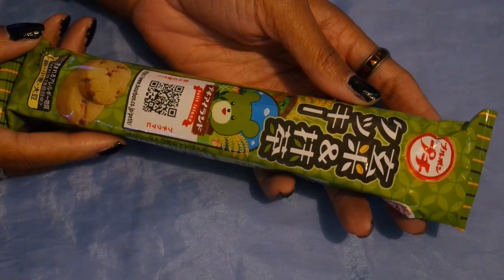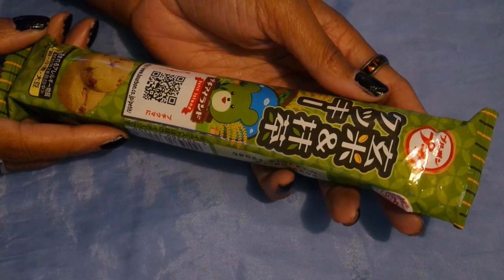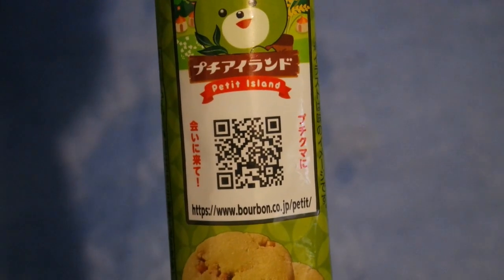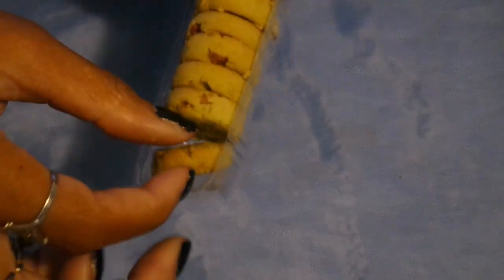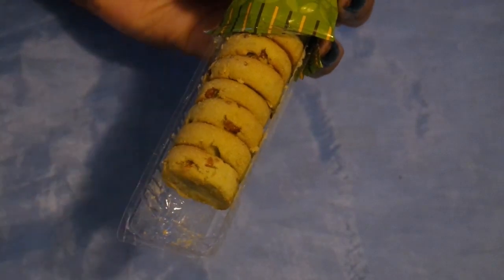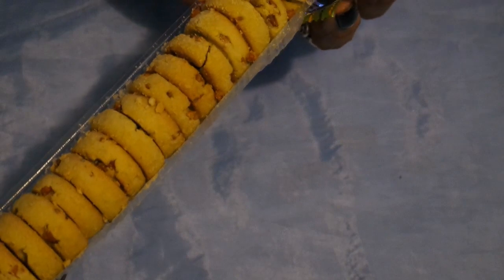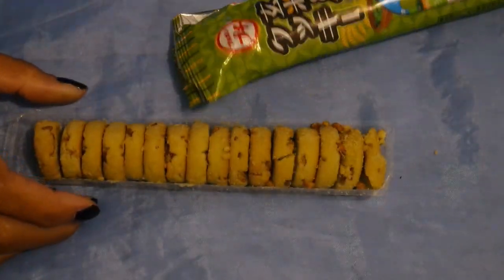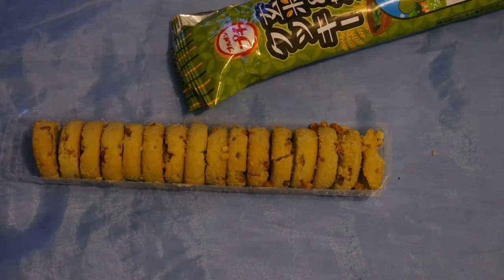Taste Testing Japanese Snacks - Bourbon Petit Brown Rice & Matcha Cookie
Who would have thought that brown rice cookies were a thing and who knew they would taste so good. It's so crunchy, chewy, and sweet. The brown rice and matcha flavor go great together. At least I get more cookies in the packet so more to enjoy!

My Instagram - annienorthman89 (follow if you like, I post a bunch of random stuff)